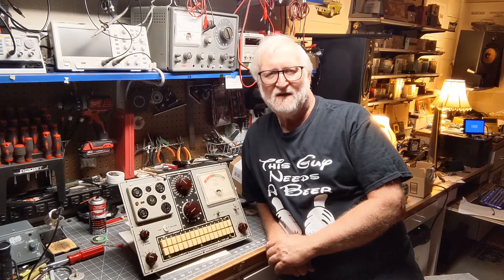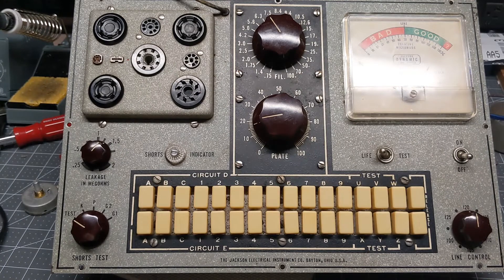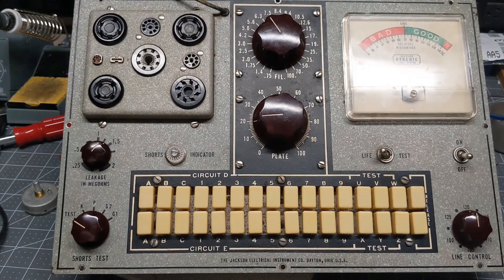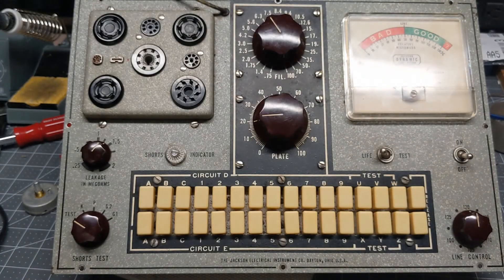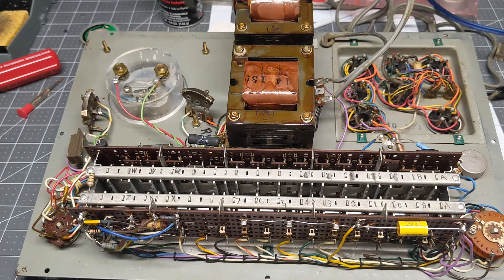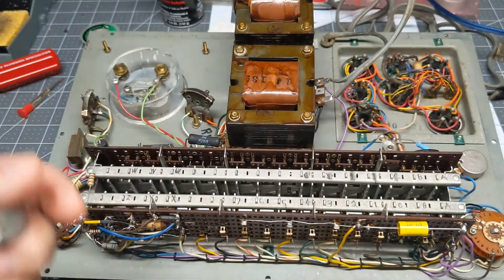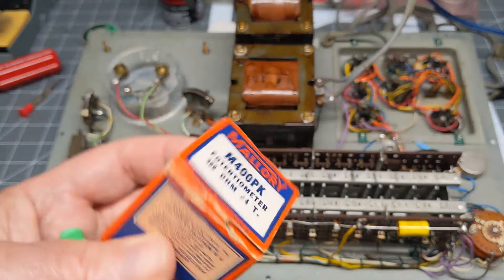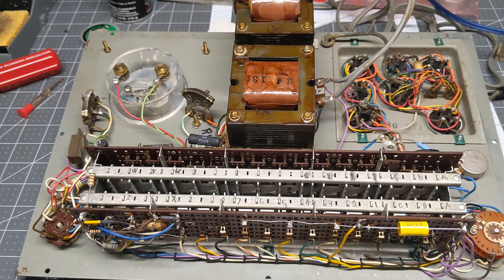Jackson Vacuum Tube Tester Model 648R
Jackson 648 series model "R" repair.
Replacement Plate Controls